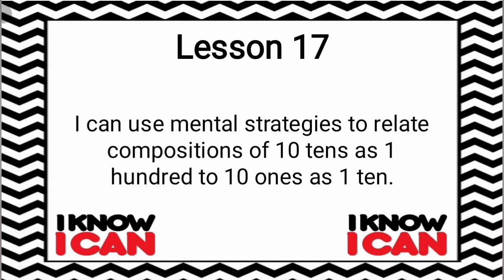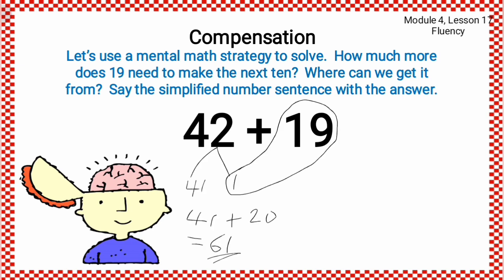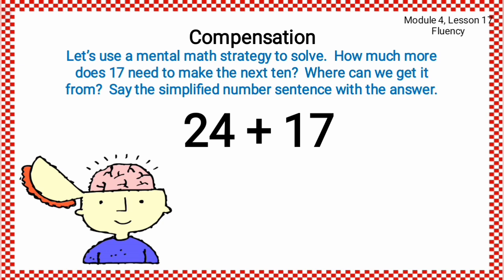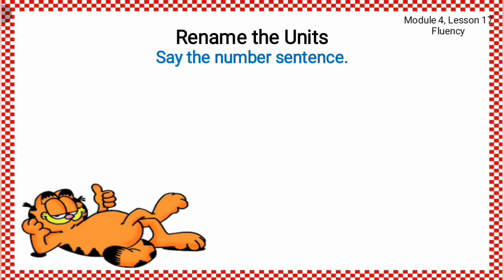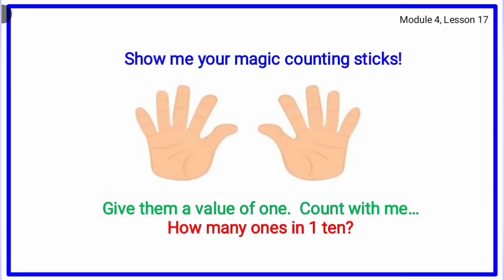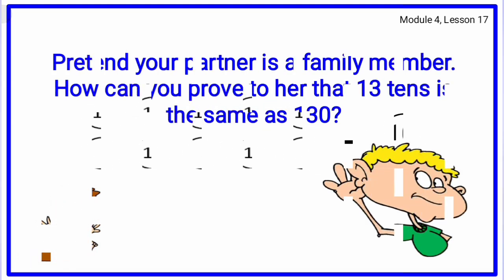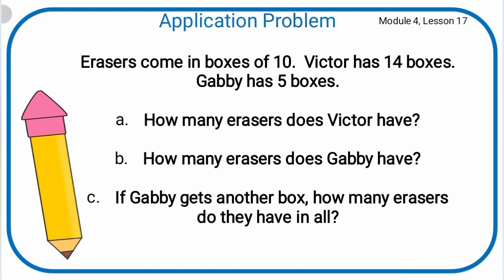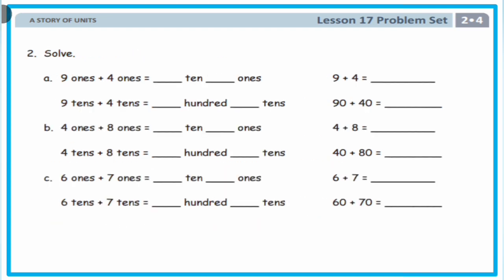Grade 2 module 4 lesson 17